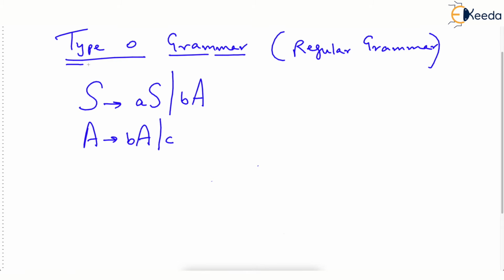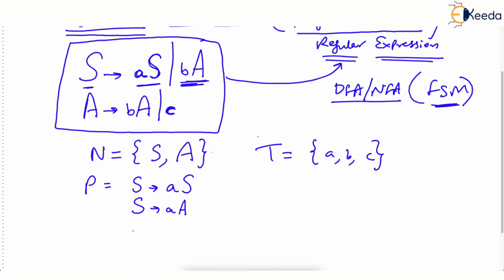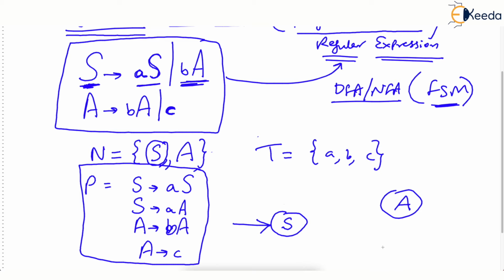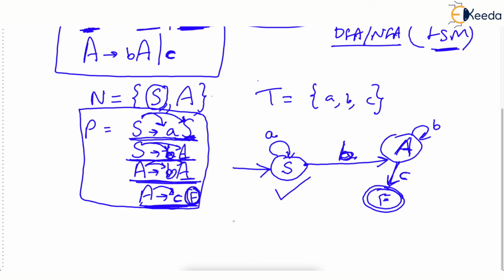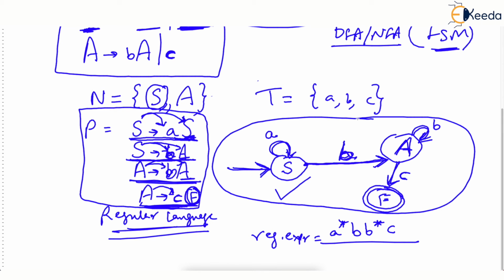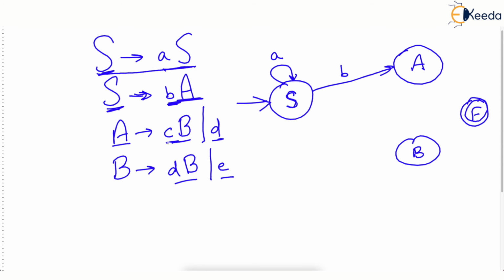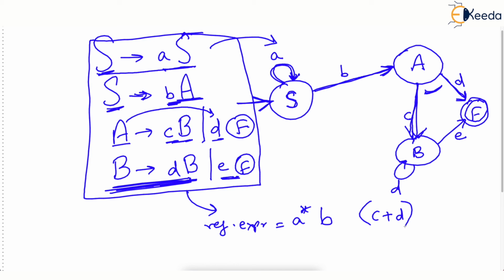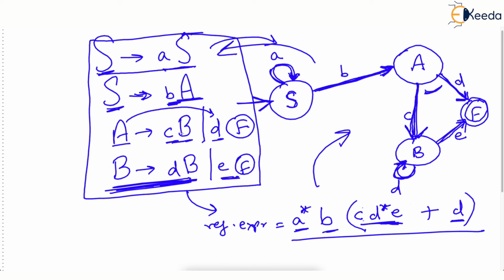Regular Grammar Part 2 | Introduction to Grammars |Theory Of Computation | GATE CSE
Welcome to the 2nd installment of our comprehensive Theory of Computation series for GATE CSE aspirants! In this video, we kickstart your journey into the fascinating world of formal languages and automata by diving deep into Regular Grammars.

🔹 What is a Regular Grammar?
🔹 Why are Regular Grammars important in Theory of Computation?
🔹 How can you use Regular Grammars to describe simple patterns and languages?

Join us as we unravel the fundamentals of Regular Grammars, an essential topic for your GATE CSE preparation. Whether you're a student aiming for a top score or simply looking to expand your knowledge in computer science, this video is your starting point.

Our experienced instructor will break down complex concepts into easy-to-understand explanations, making sure you grasp the core principles behind Regular Grammars. By the end of this video, you'll be well on your way to mastering this vital component of theoretical computer science.

Stay tuned for future installments in our Theory of Computation series, where we'll explore more advanced topics, problem-solving techniques, and practical examples to help you excel in your GATE CSE exam.

Let's embark on this exciting journey through the world of Regular Grammars together!

Happy Learning.